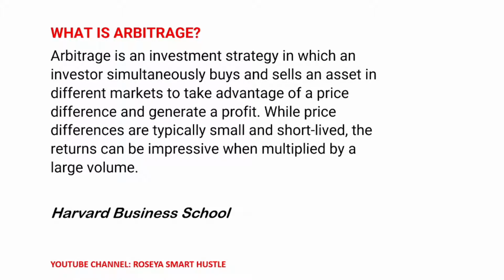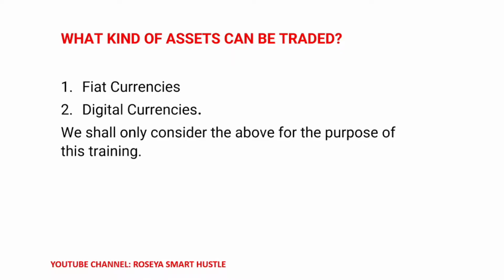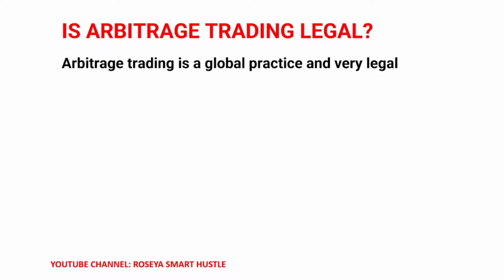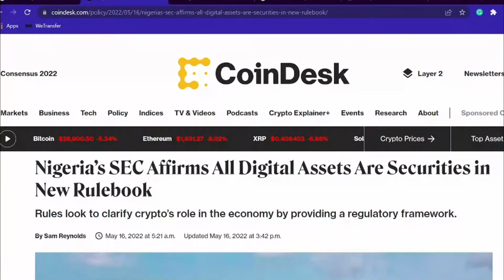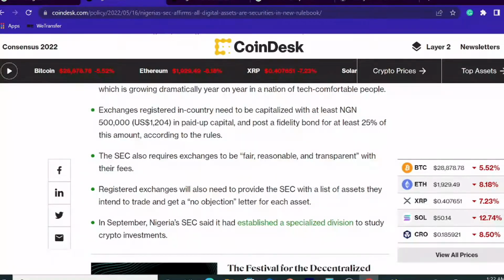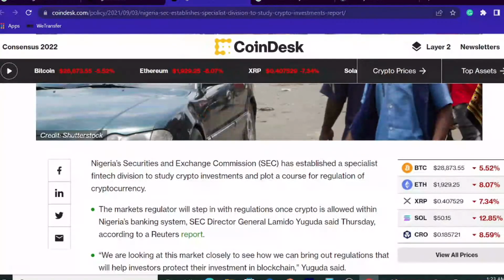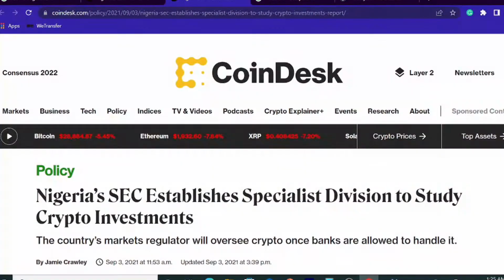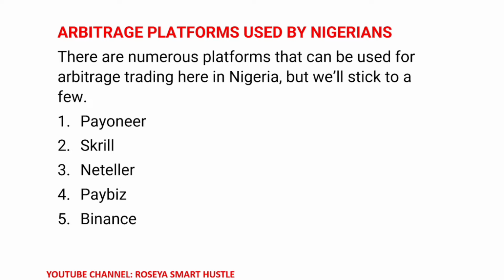ARBITRAGE BUSINESS IN NIGERIA (OVERVIEW)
Finally! How to make money online, get legitimate online jobs and get paid instantly.

In this YouTube video, I tried to give an overview if the arbitrage business Nigeria and what to look out for in the sector.

Arbitrage is an investment strategy in which an investor simultaneously buys and sells an asset in different markets to take advantage of a price difference and generate a profit.
Currency arbitrage involves the exploitation of the differences in quotes rather than movements in the exchange rates of the currencies in the currency pair. Forex traders typically practice two-currency arbitrage, in which the differences between the spreads of two currencies are exploited. You can use Payoneer, Skrill, Neteller, Paybiz and other such platforms to make money online right here in Nigeria.